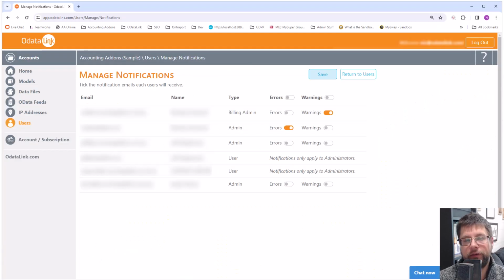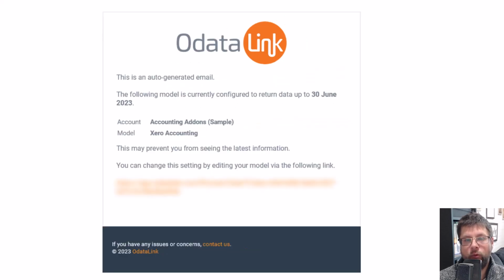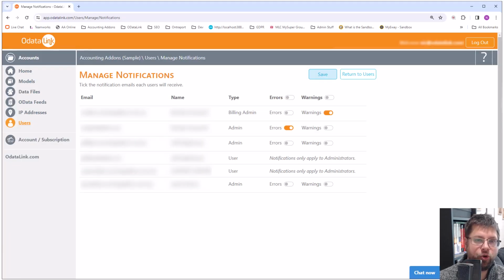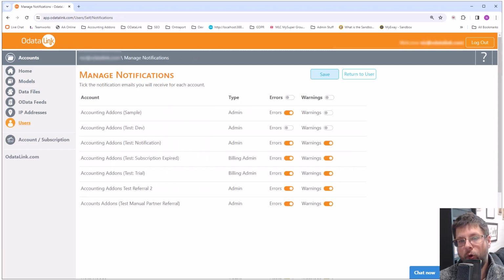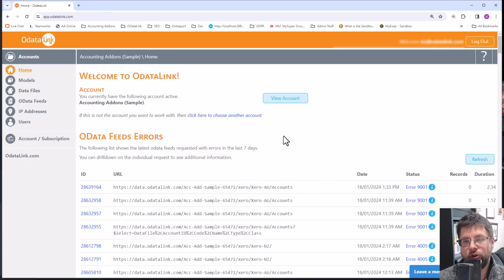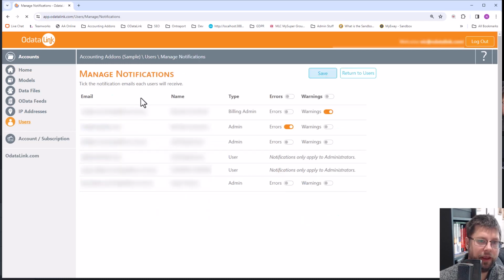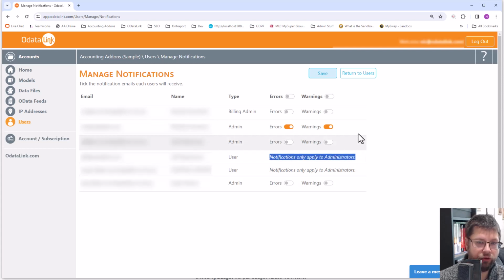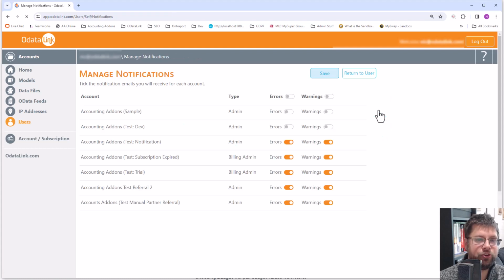How to manage email notifications in OdataLink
This video describes how to manage email notifications in OdataLink.

This feature allows you to control who in your organisation will receive error or warning emails.